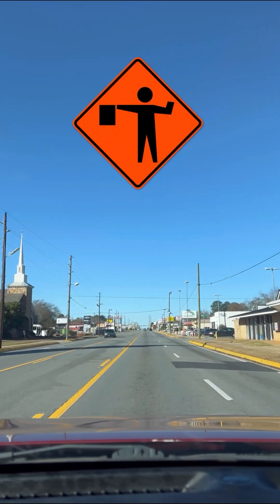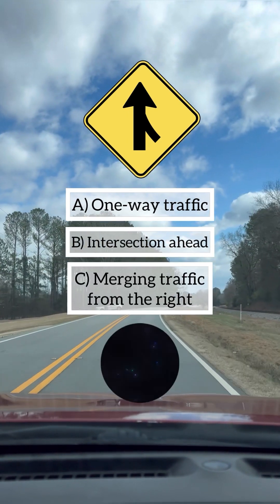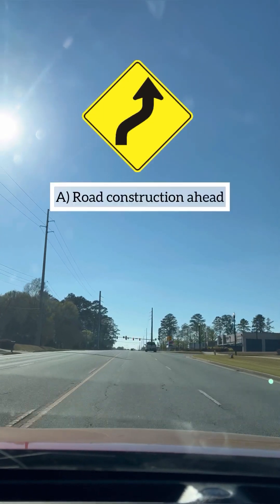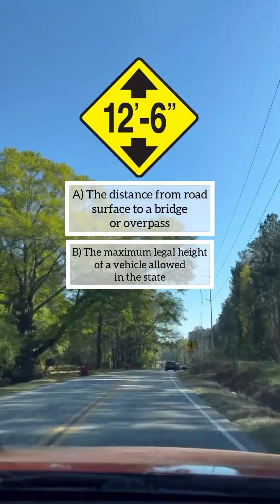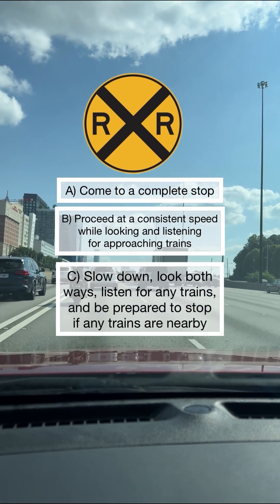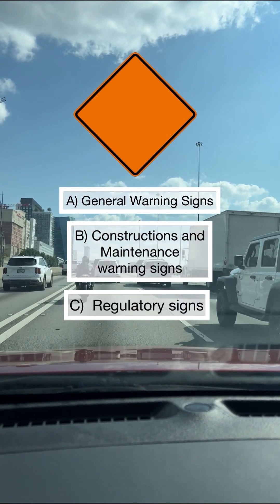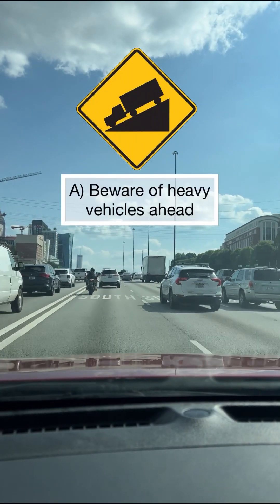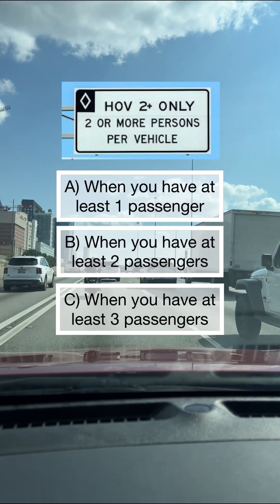10 Road Signs: DMV Practice Test Online